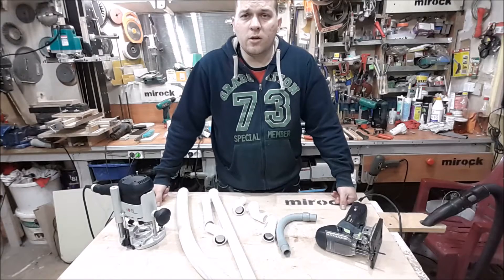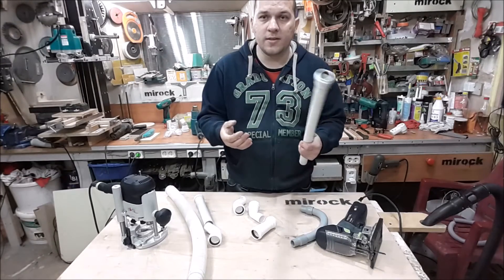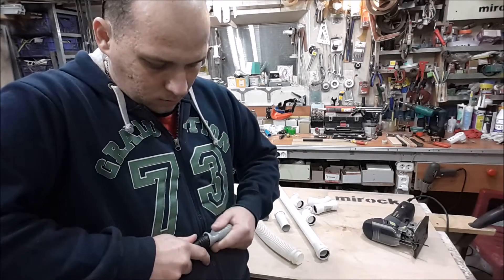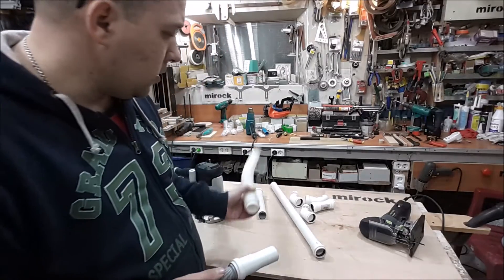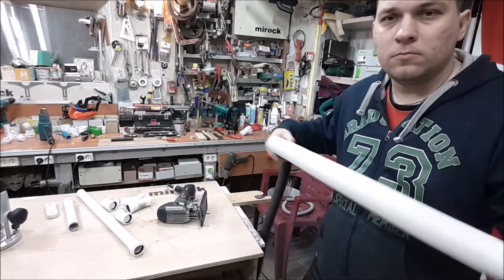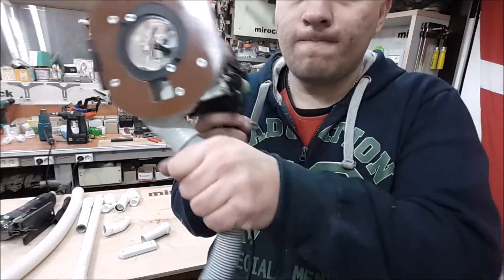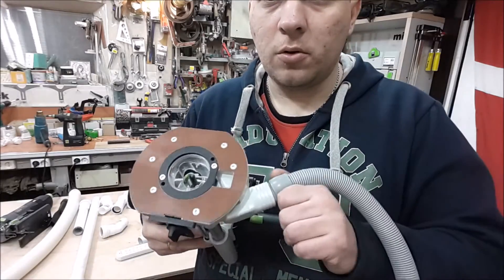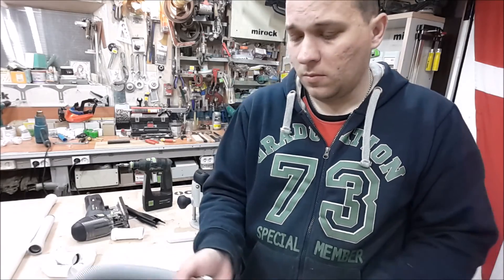Dust collection system made of simple and cheap details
In this video I show my way to organize dust collection with simple and cheap details of sanitary drenage system